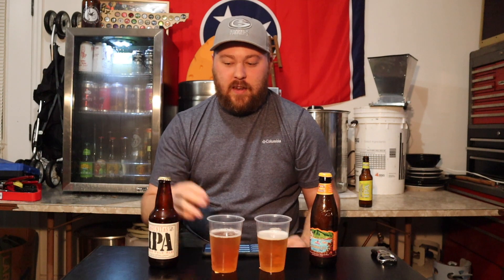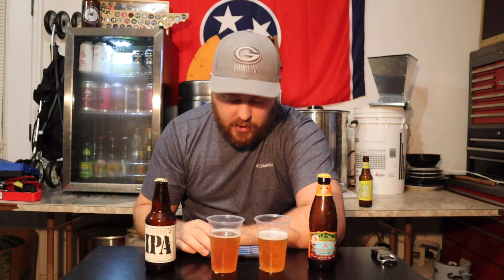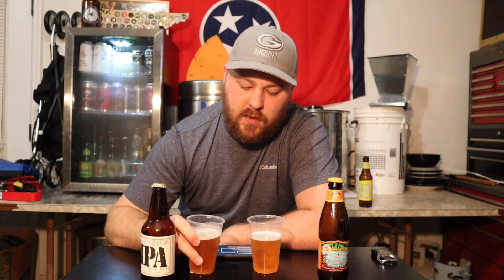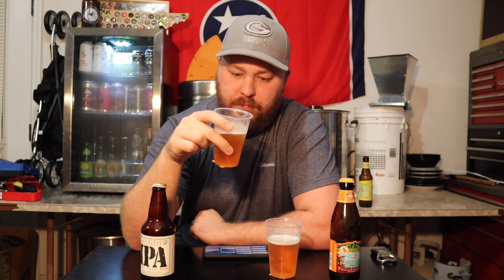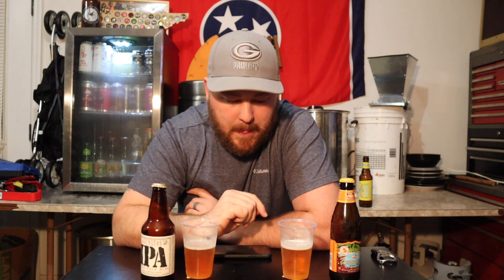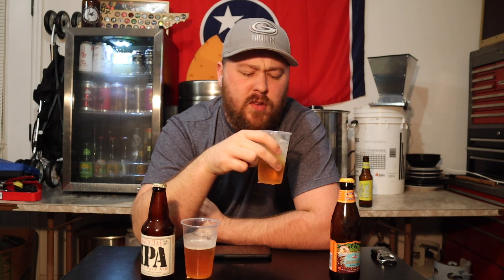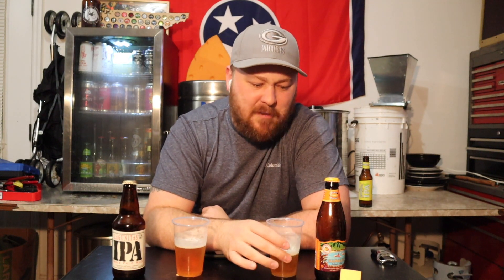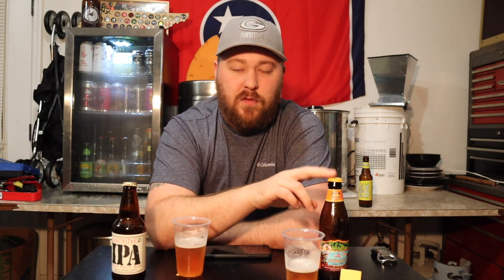Shelf IPA Battle - Rd. 1 (Lagunitas VS. Kona)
Shelf IPA Battle - Rd. 1 (Lagunitas IPA VS. KONA Hanalei IPA)

In the second contest of round 1 we visit the always classic Lagunitas IPA and the fruited Tropical IPA from Kona. Both of these beers are great but only one can move on! Will it be 5 seed Lagunitas or 12 Seed Hanalei IPA?! Follow along to see which shelf IPA takes it all!

Follow me on Untappd - TylerReynolds